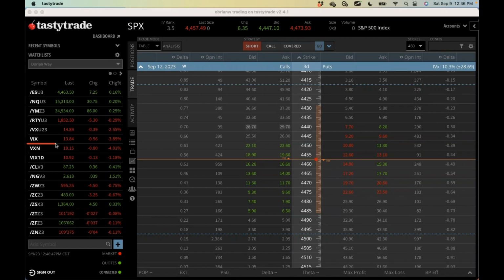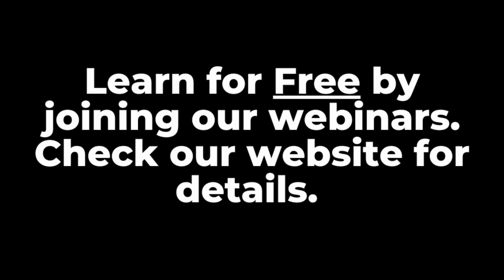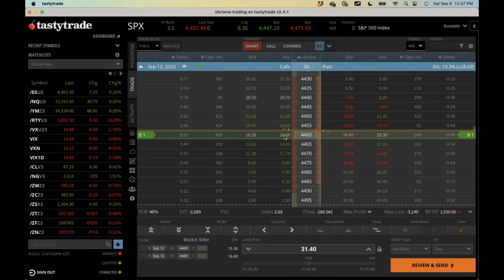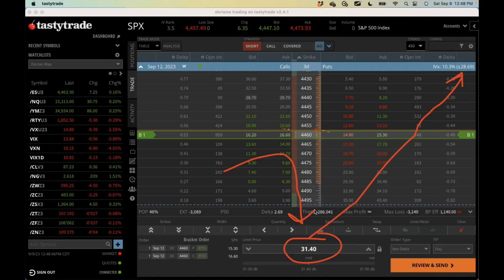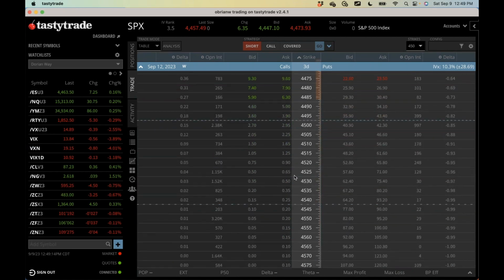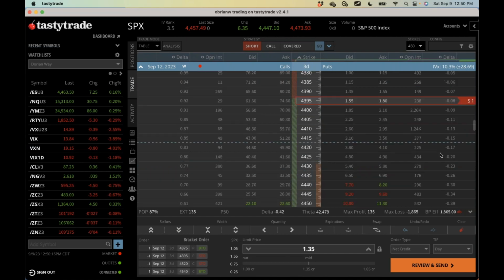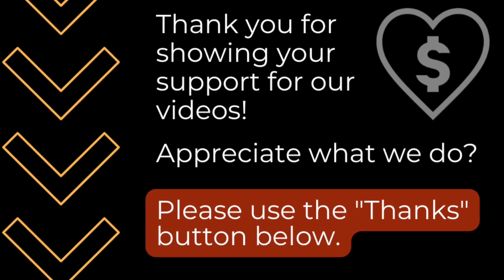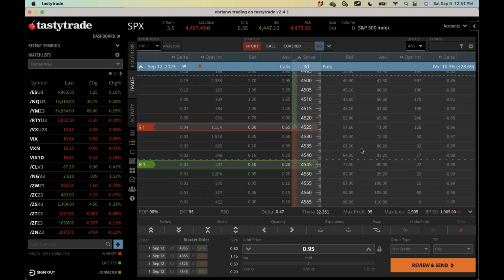A Proven Process to 0 DTE Option Trading (how to succeed)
In this video, we are discussing a proven process to 0 DTE option trading. Join Dorian Trader to "Follow, Learn & Earn."

10" Ring Light 53" Adjustable Tripod Stand & Phone holder